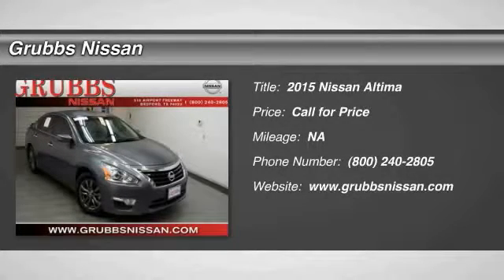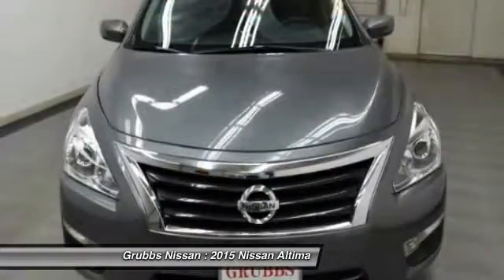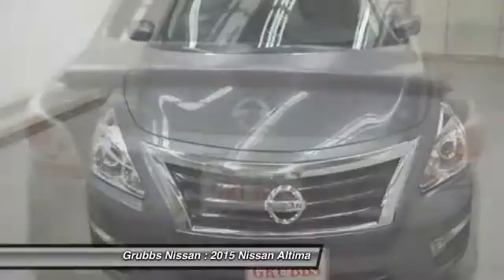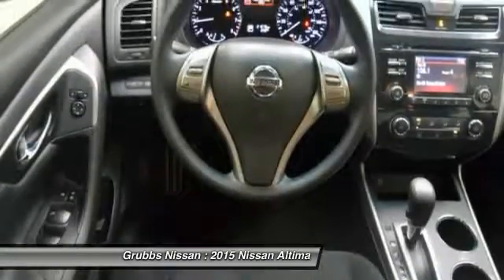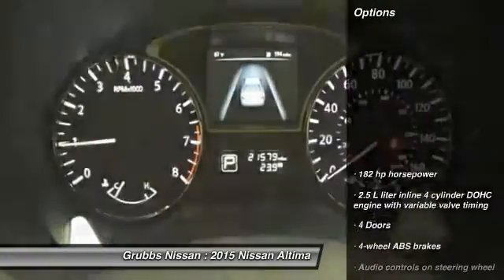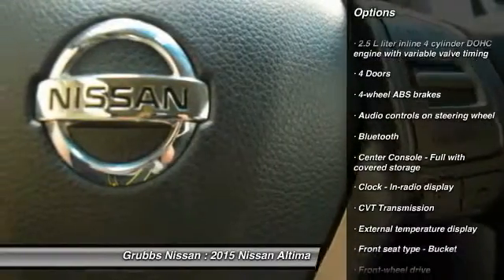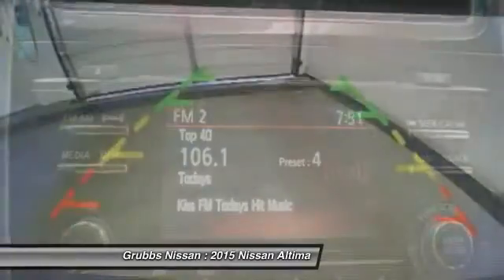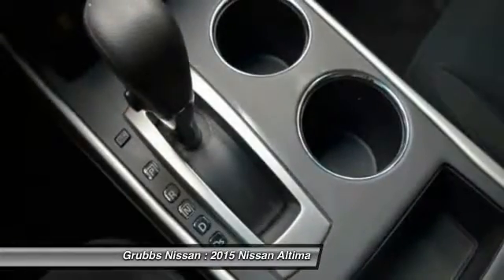2015 Nissan Altima Bedford, Fort Worth, Dallas, Arlington, Hurst TX N18271A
Grubbs Nissan
310 Airport Fwy

Don't miss this 2015 Nissan Altima. It's equipped with great features. You'll want to take this  home. Make a great choice today.